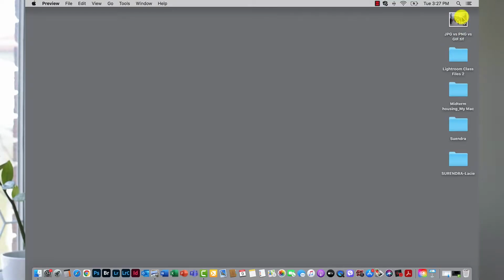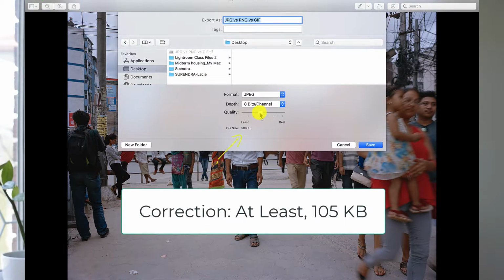JPG vs. PNG vs. GIF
This video tutorial explains the differences between the three mostly used file formats on the web: Jpeg, PNG and GIF. The tutorial goes over each file format's characteristics and explains when to use each. Jpeg file compression, PNG's ability of transparency and GIF animations is also covered.

The photograph used to illustrate Jpeg file compression is part of my series This Country is Yours.

Timecodes:
00:00 Intro
0:16 Jpeg
0:35 Jpeg file compression
1:50 Anti-aliasing
2:35 PNG
3:10 Transparency (image)
4:15 Exif data (not supported by PNG)
4:52 GIF
5:33 GIF animation